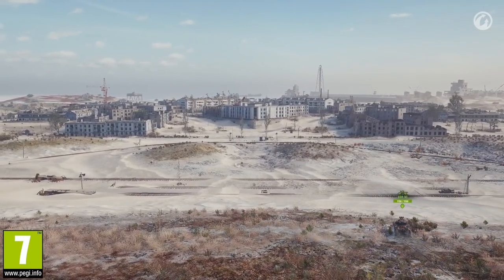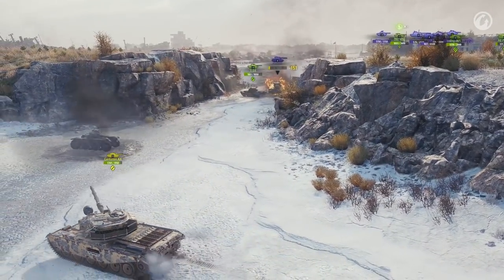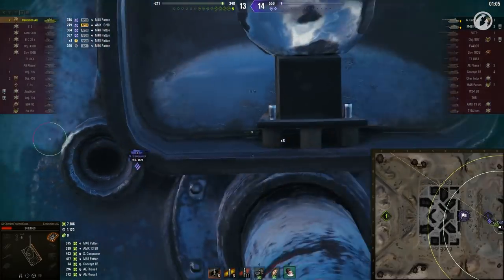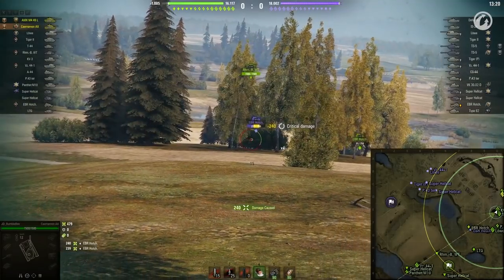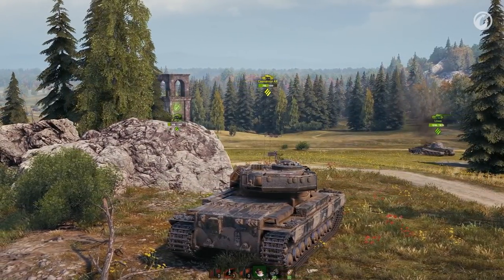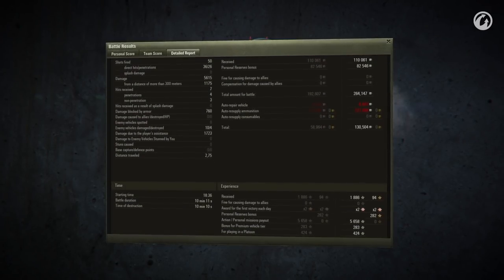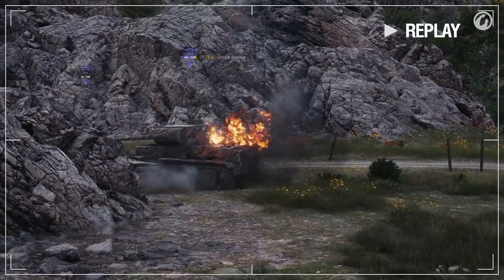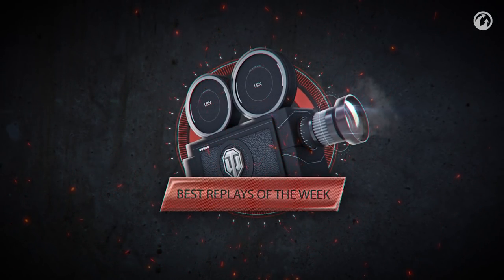Best Replays of the Week #148: Tankfest!